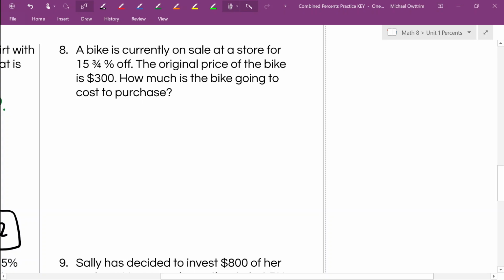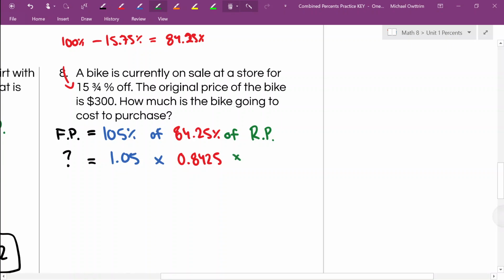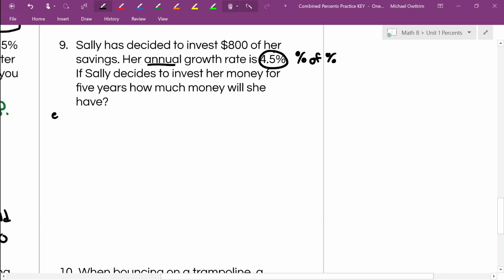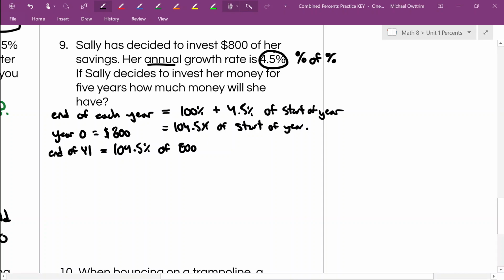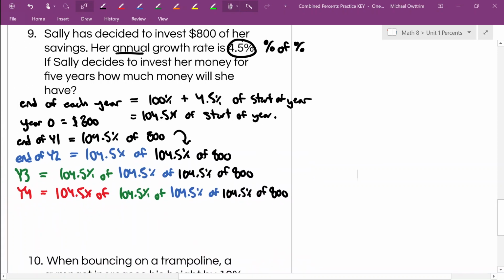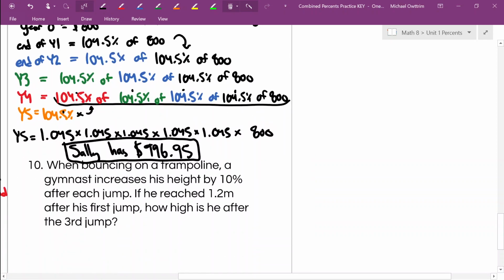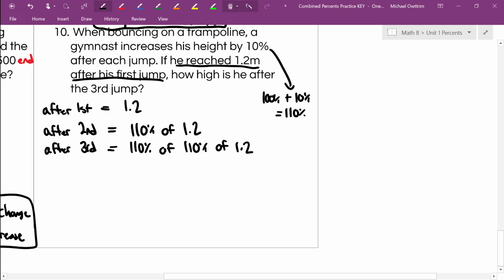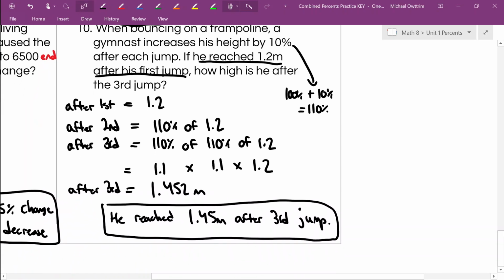Combined Percents Practice KEY #8, 9, 10